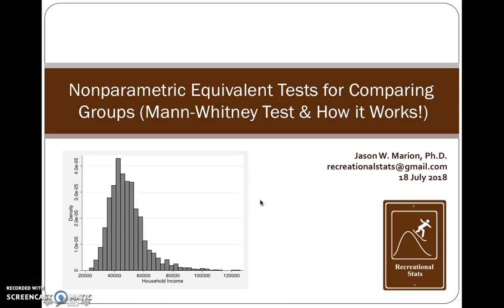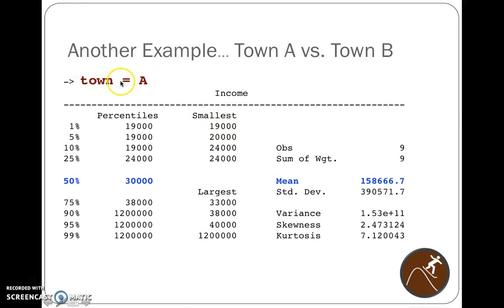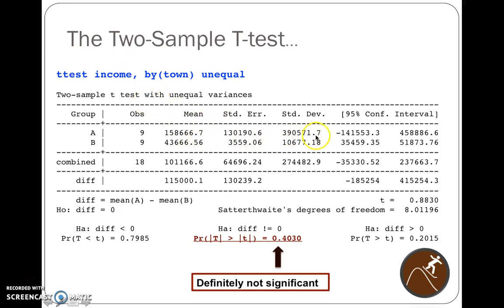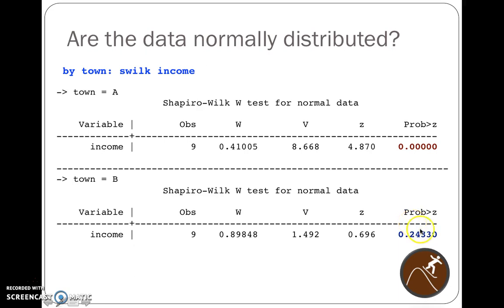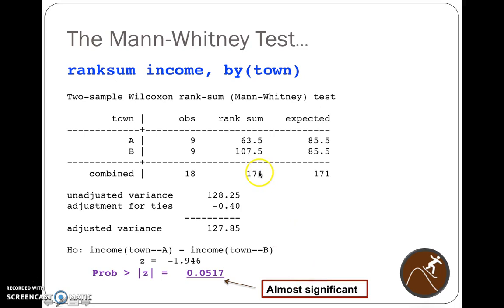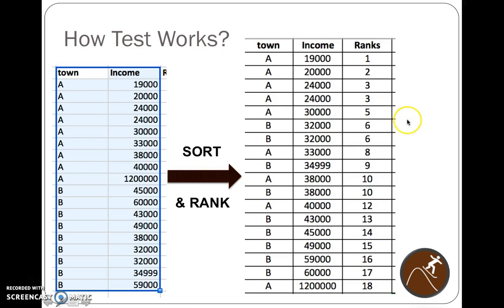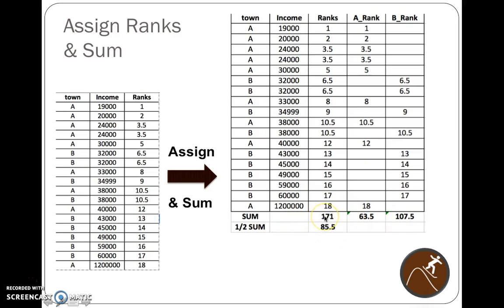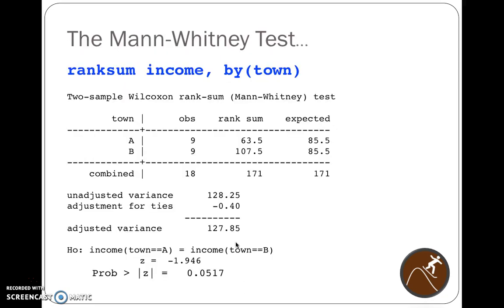Mann-Whitney Test Introduction Part 2 (AKA Wilcoxon-Rank Sum Test)